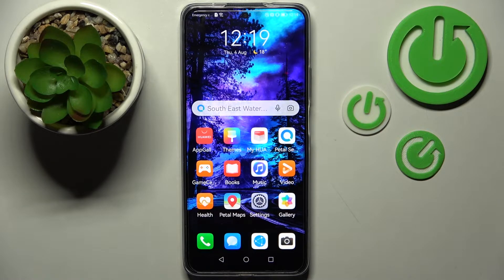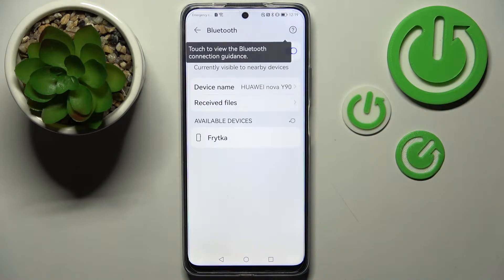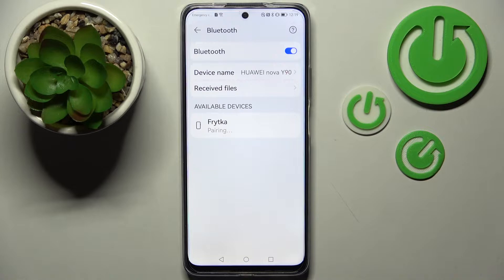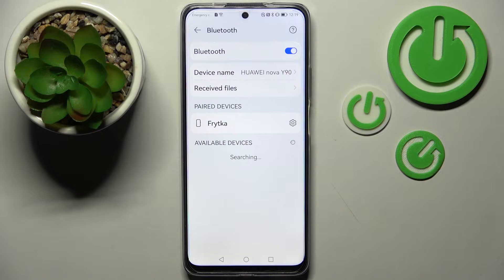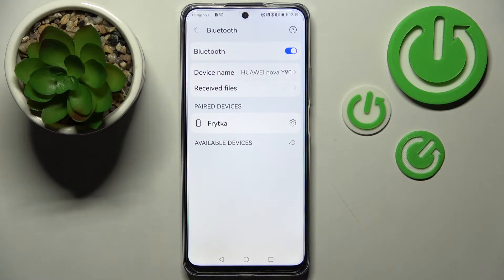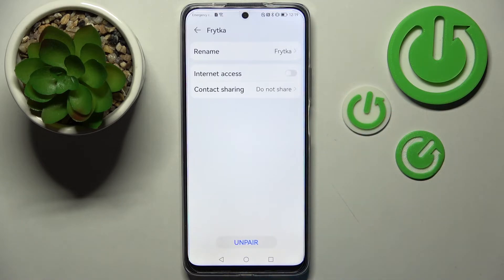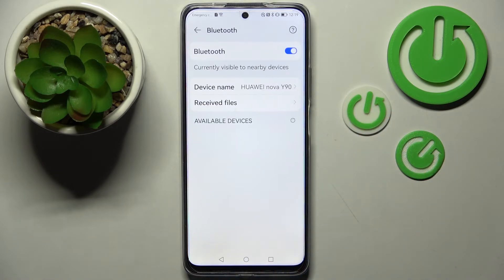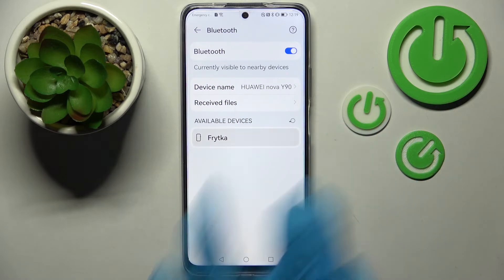HUAWEI NOVA Y90 - How To Connect Bluetooth Device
If you want to connect Bluetooth to HUAWEI NOVA Y90, with this video you can learn how to do it. By following our Instructions video you'll see how to easly pair any Bluetooth device with HUAWEI NOVA Y90. You can find more useful guides on our YouTube channel HardReset.Info! if you have any problem with any kind of device like Smartphone, Smartwatch, Headphones, Routers, Smart TV, etc... solution should be there!

How to connect bluetooth with HUAWEI Nova Y90 ?
How to pair bluetooth device to HUAWEI Nova Y90 ?
Can i connect bluetooth device with HUAWEI Nova Y90 ?
Pairing bluetooth device on HUAWEI Nova Y90 ?